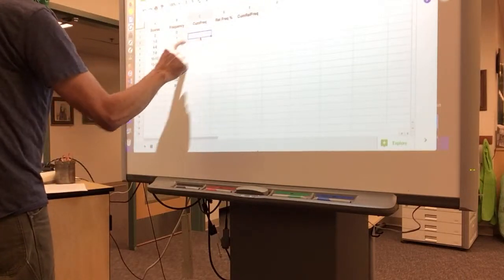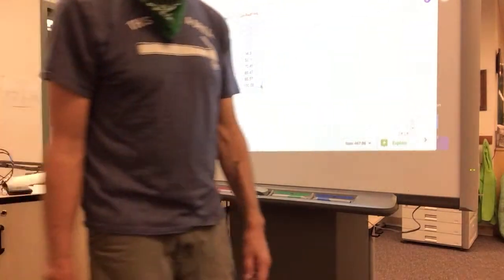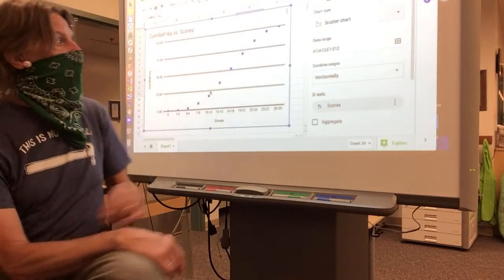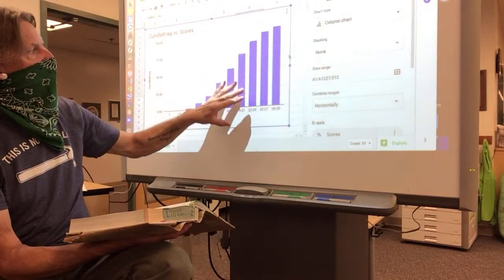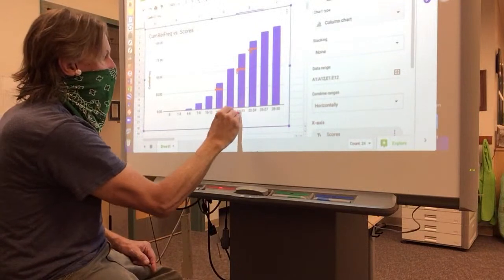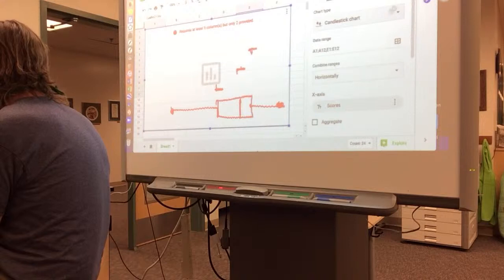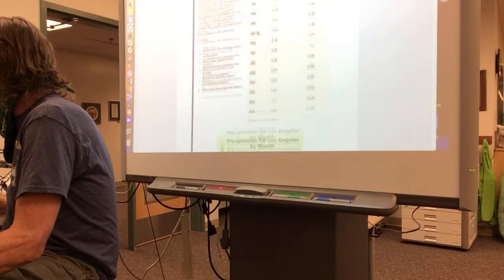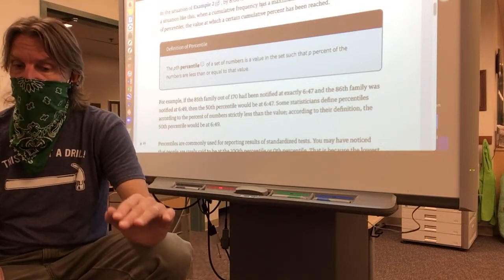9/8 FST lesson 1-5